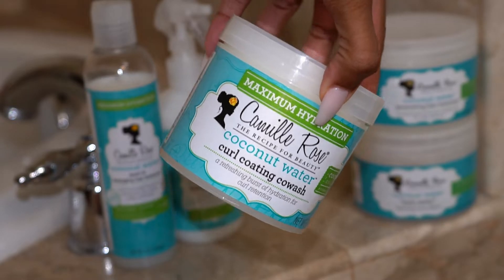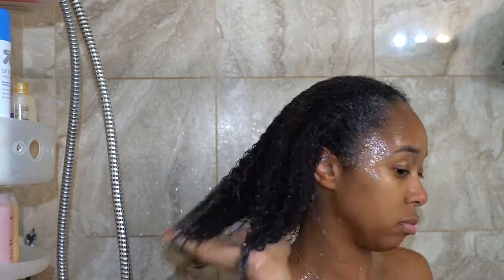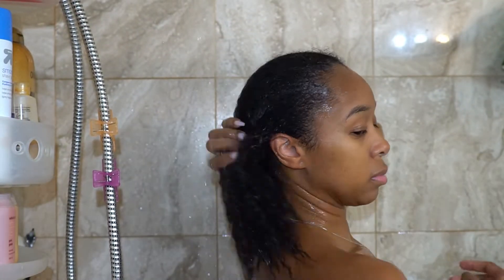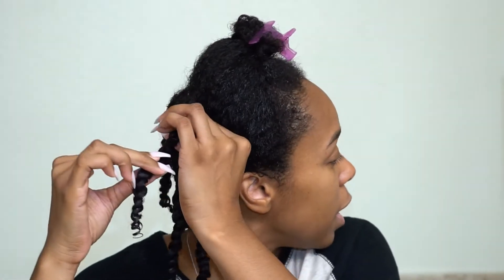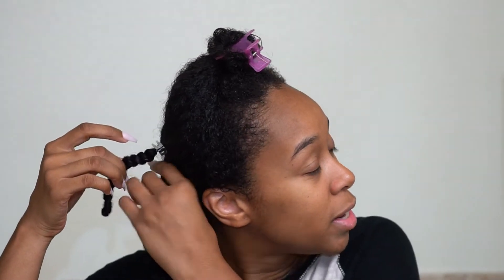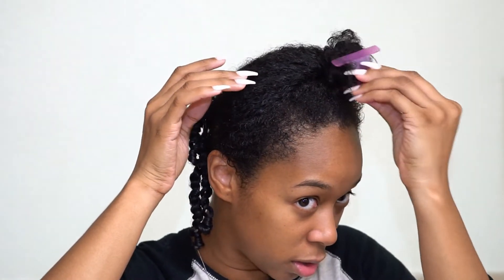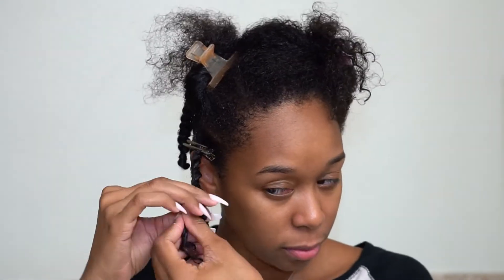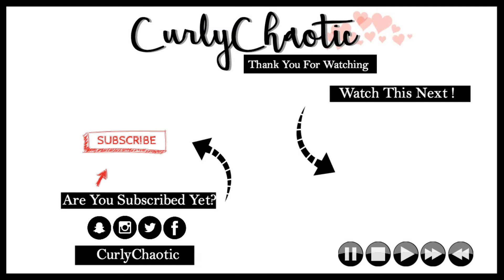Camille Rose : Coconut Water *NEW* Products | DEMO | CURLYCHAOTIC 💜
Here is a demo I did using Camille Rose Coconut Water Line. She recently came out with 2 NEW products for this line. Stayed tuned for my reviews.

♡ I N S T A G R A M: @CURLYCHAOTIC
♡ T W I T T E R: @CURLYCHAOTIC
♡ S N A P C H A T: @CURLYCHAOTIC

For all business, branding opportunities, collabs,
and personal inquiries;